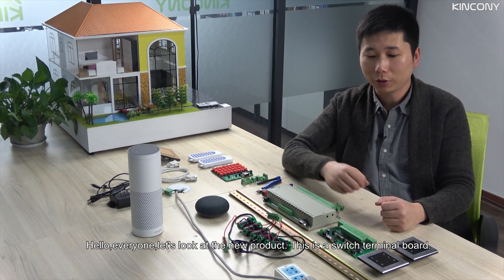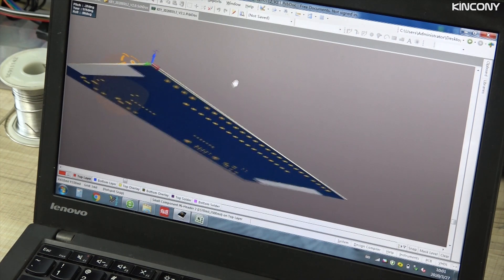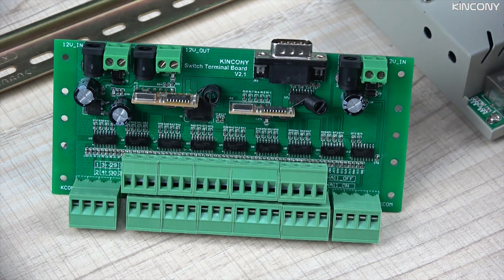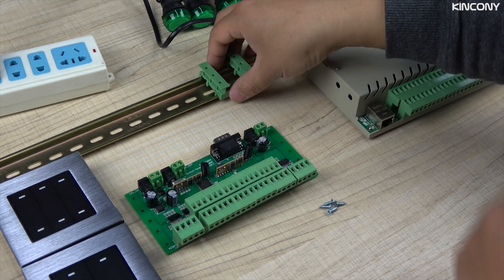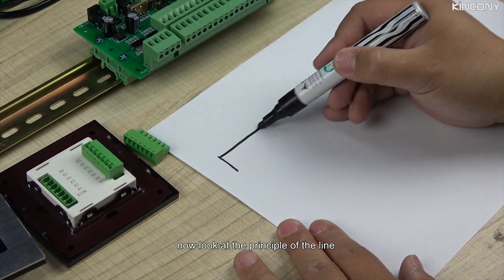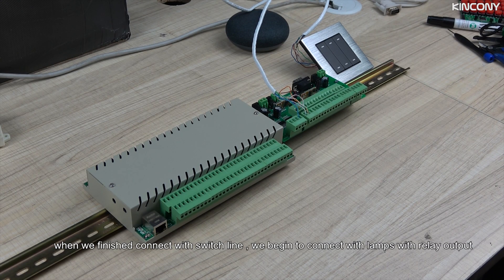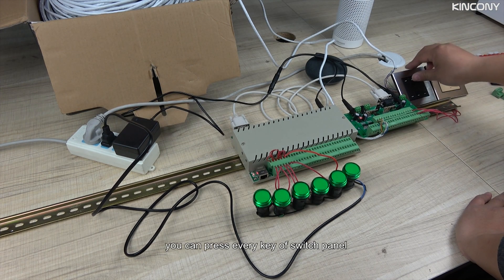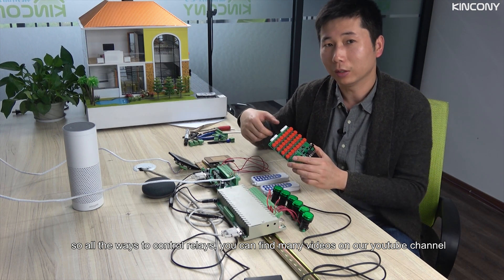[Automation Module Project DIY] how to remote control relays many ways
Here is the Ultimate Smart Home Tech Tour for Smart Home Automation Project DIY used by KinCony's KC868 Smart Controller. It's very easy to DIY. Perfect for Smart home 2020 and IOT project. Smart Controller also can connect with arduino or nodemcu or raspberry pi.It open protocol and have demo source code.

This video show you how to control 32 channel relays output for many ways, such as control by switch panel for 300 meter long distance,by wireless remoter control 32 switch ON and OFF,also support Google home and Amazon alexa AI speaker.

We will continue to develop IOT and smart control system and make video lessons provide smart solution products and service around the world. If you have any questions about the smart home automation DIY, please leave message on YouTube, we will reply quickly for you.
Aliexpress Online Store (For Customer)
Amazon US Store